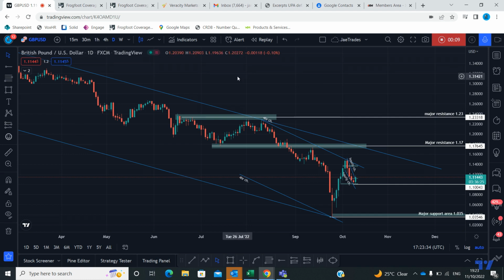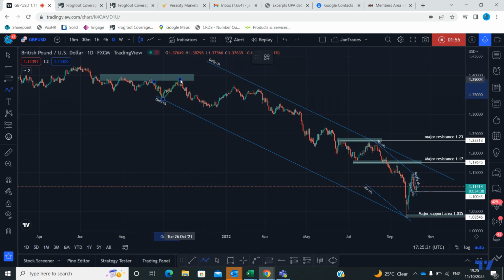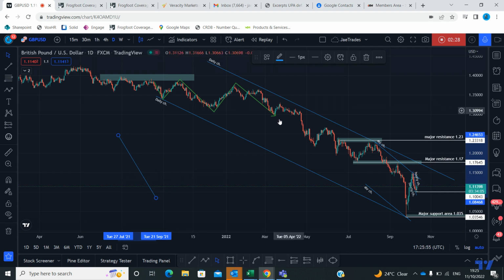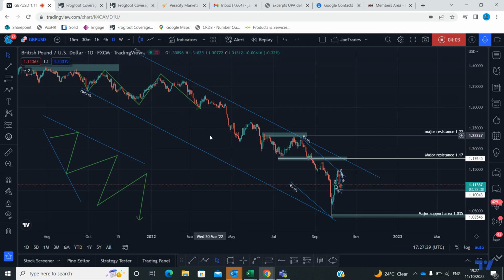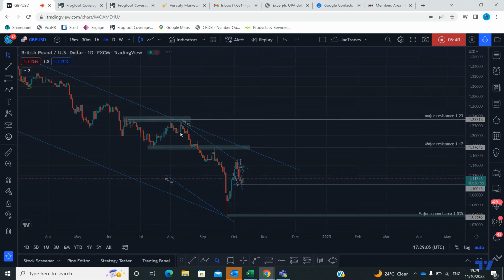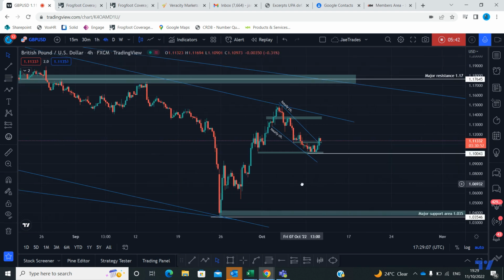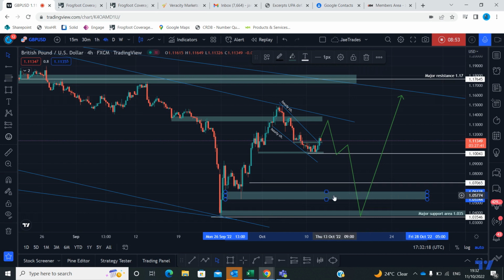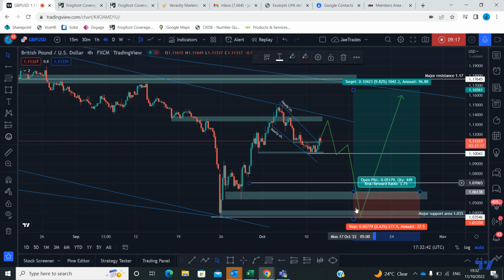Bullish moves anticipated| structural bias|Rejection of areas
1. The market is structured towards the down,respecting certain key market areas,but we are anticipating the market to pick and being momentous and push to break previous
structural highs